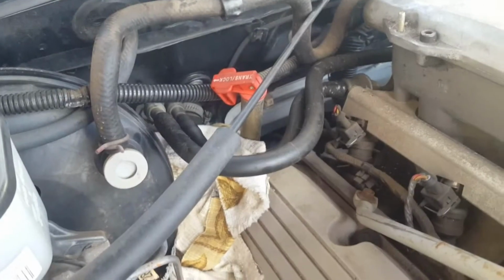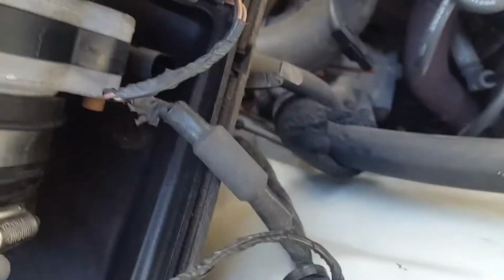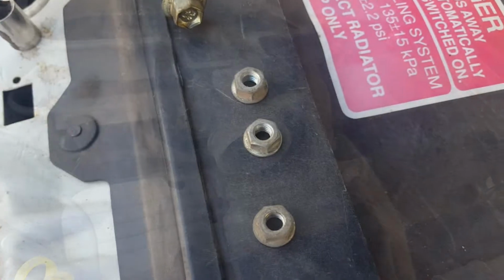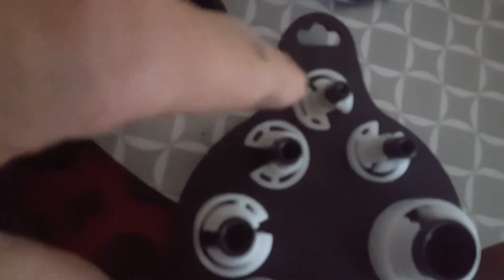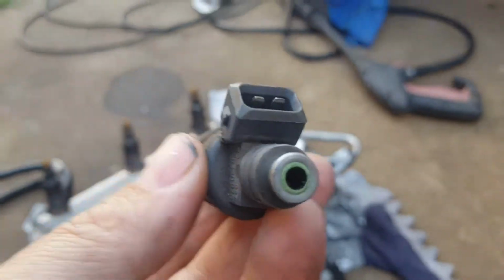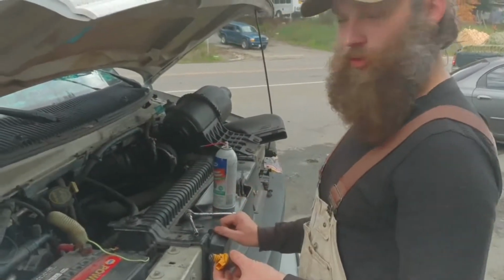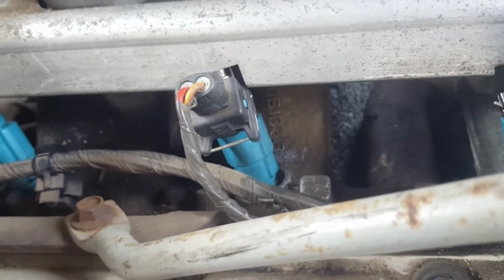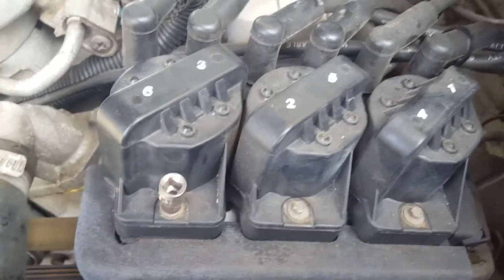VP / VR / VS COMMODORE AMBULANCE FUEL SENDER / PUMP LOCATION AND D.I.Y. FIX. PART 6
Poor ratchet Autobot has a bad heart /  fuel pump, it is time for some open heart / fuel pump surgery, I hope he pulls through what I am about to embark on and get him running better than ever, always remember Transformers are more than meets the eyes :)